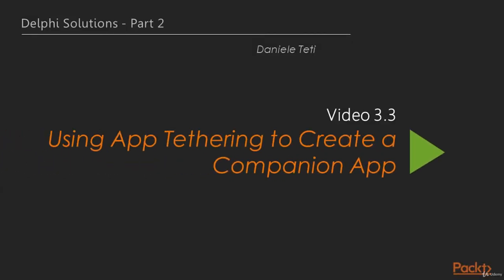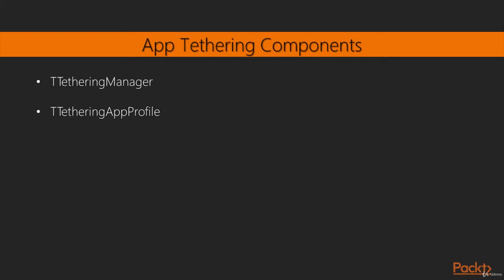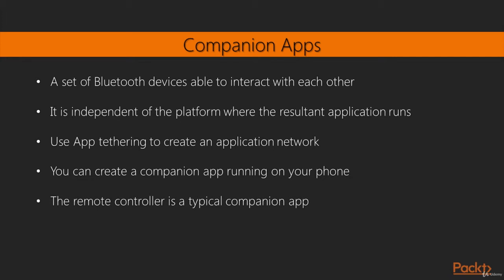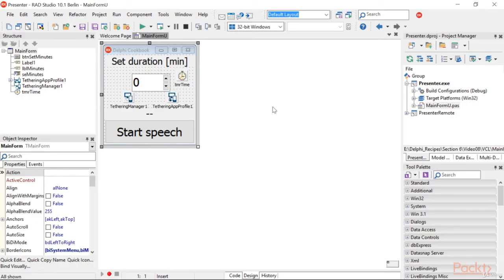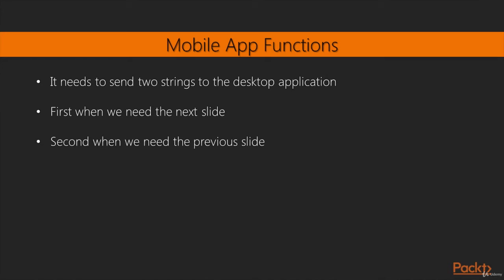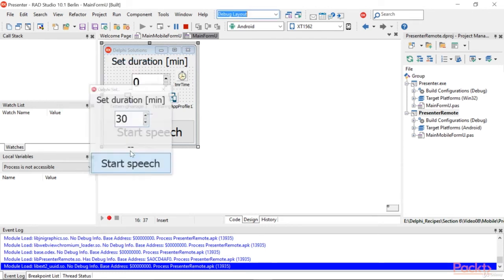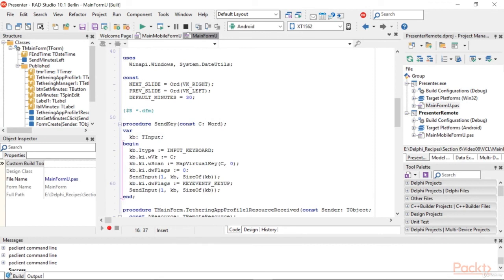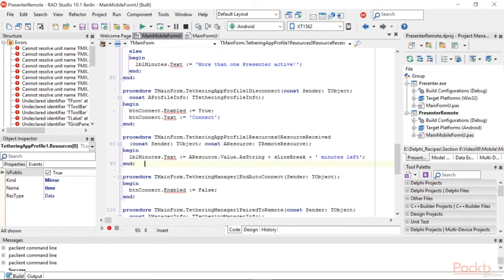2. Delphi Solutions - Part 2 - 16 Using app tethering to create a companion app